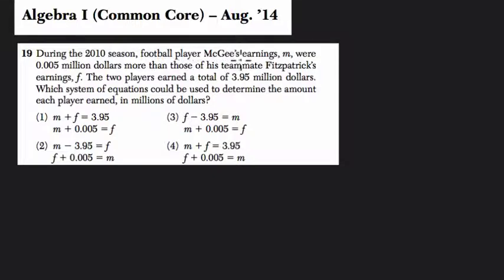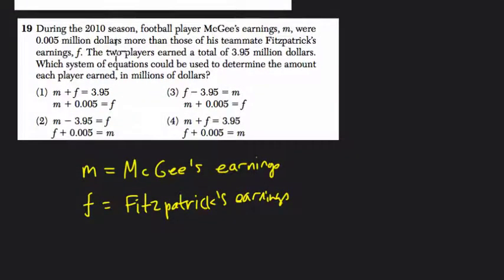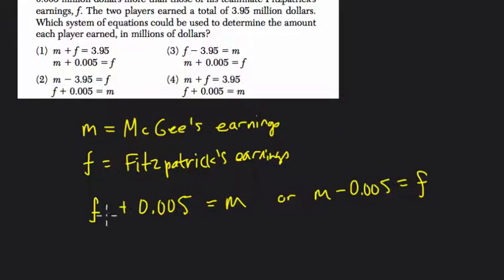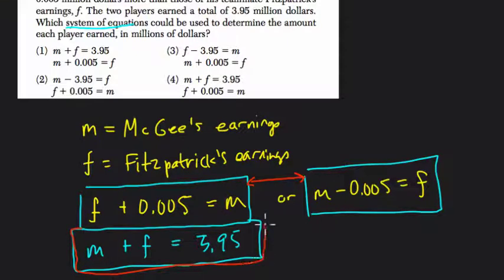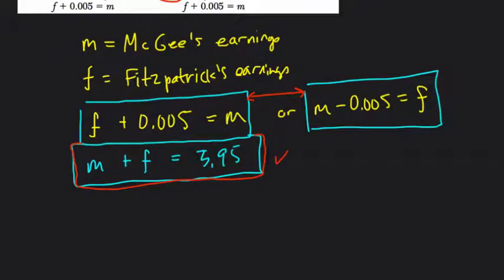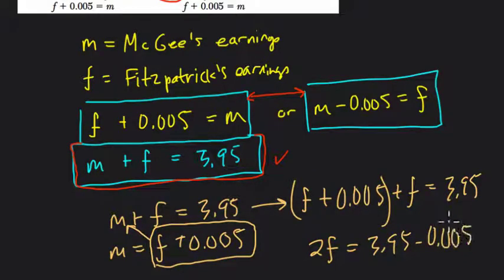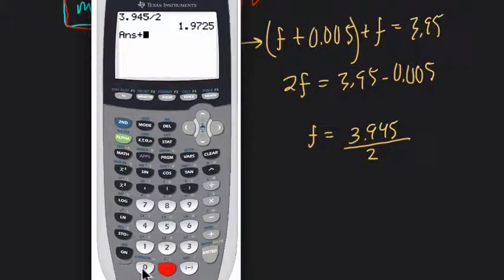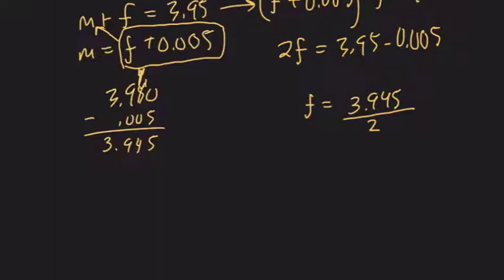Algebra 1 Regents August 2014 #19